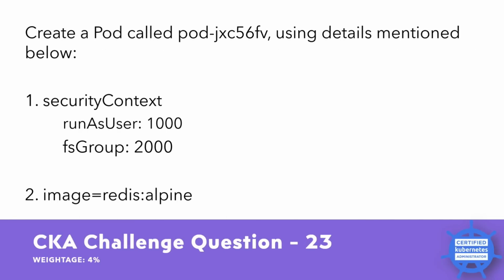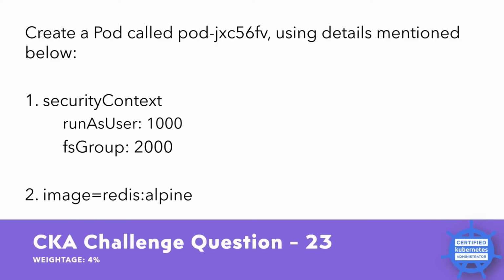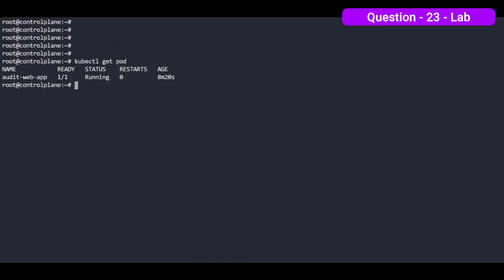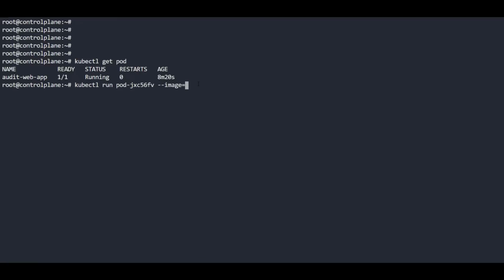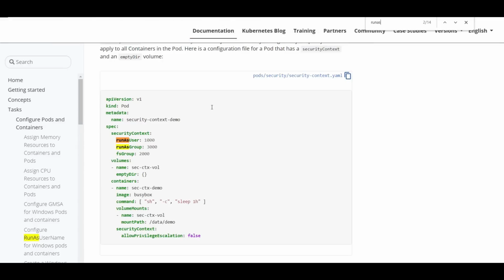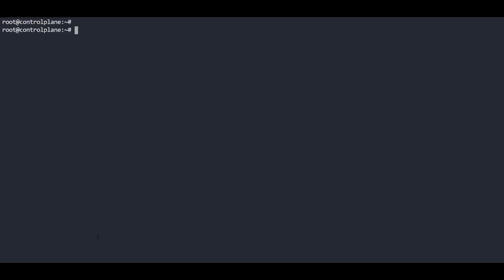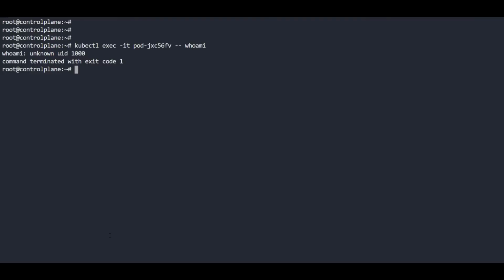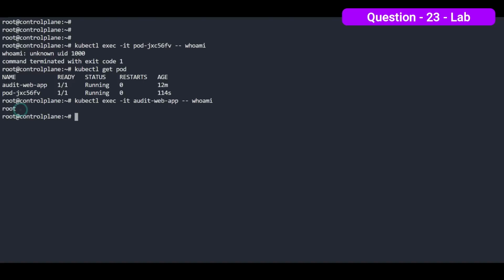Kubernetes CKA Exam .. Question - 23 .. Score good marks in CKA Exam ..